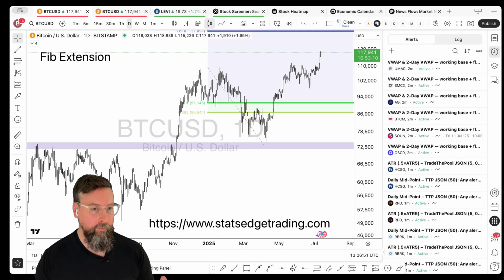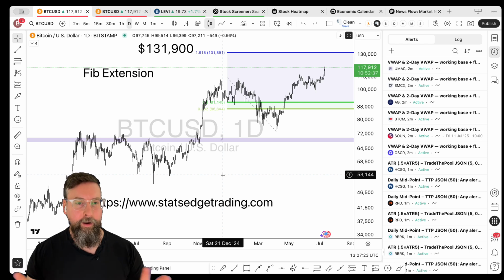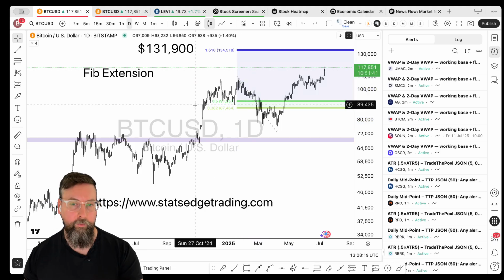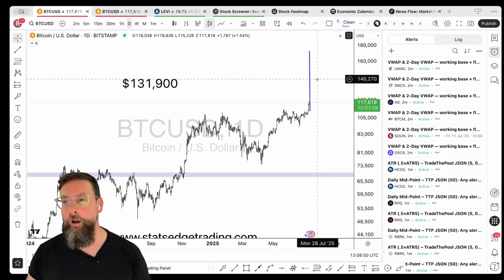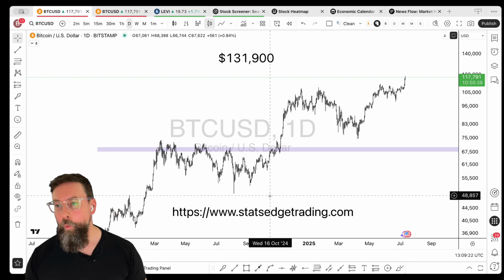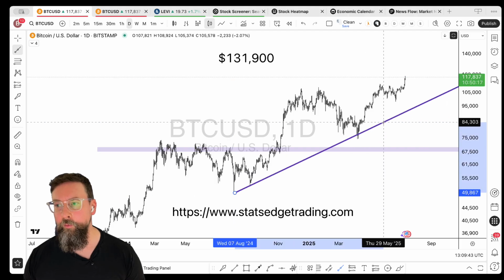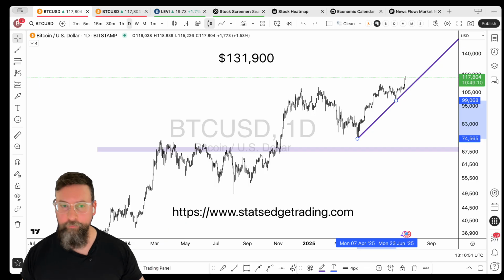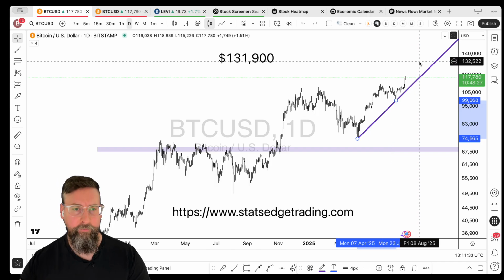How High Can Bitcoin Go?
Educational content.
Bitcoin has hit a new all-time high — but how do you manage the trade with no resistance above? In this video, we break down trading strategies for breakouts: using Fibonacci extensions, historical analogs, trailing stops, and hybrid exits. Whether you're a systematic trader or more discretionary, you'll walk away with a clear plan. to trade with proven systems built from 25+ years of backtested data.

Chapter Timestamps:
0:00 - Intro
0:25 - Bitcoin Hits a New All-Time High
1:10 - Using Fibonacci Extensions for Targets
2:15 - Historical Breakout Move Comparison
3:00 - Why Targets Can Be Tricky
4:00 - Pros and Cons of Trailing Stops
5:40 - The Regret Minimization Framework
6:50 - Why We Systematize Trading at StatsEdge
7:30 - Final Thoughts and Call to Action